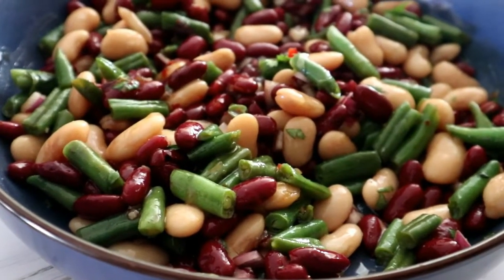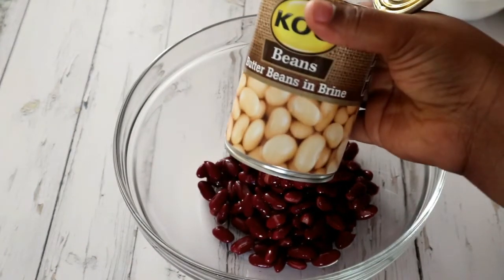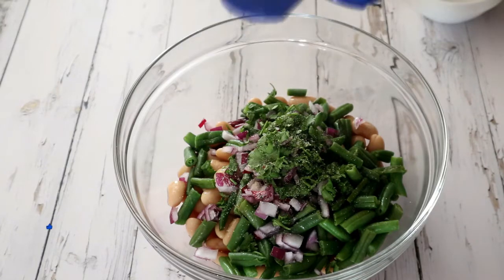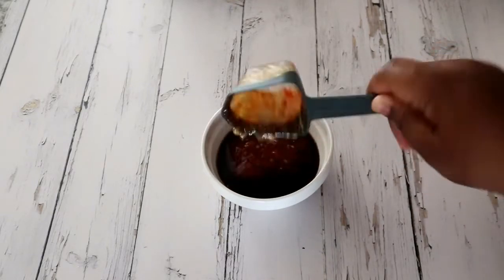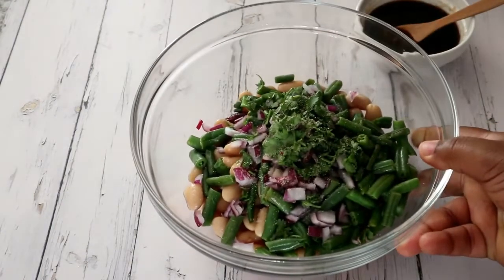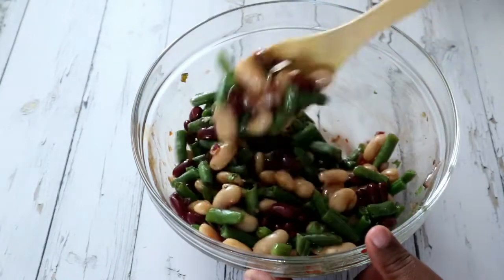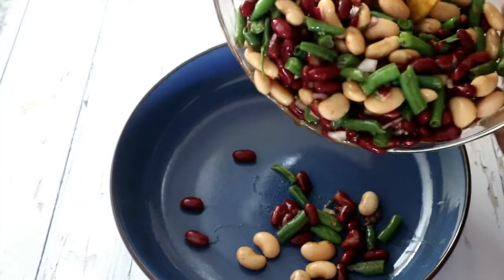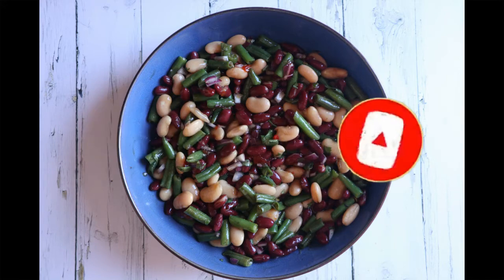3 BEAN SALAD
Hi guys
, hope you enjoy this three bean salad

ingredients

410g  butter beans in brine
410g kidney beans in brine
410g green beans in brine
1/4 red onion chopped
Fresh  corriander chopped
1 teaspoon garlic salt
2 tablespoon white vinegar
3 tablespoon Worcestershire sauce
1/2 cup sweet chilli sauce

PObox 6208
Onverwacht
0557